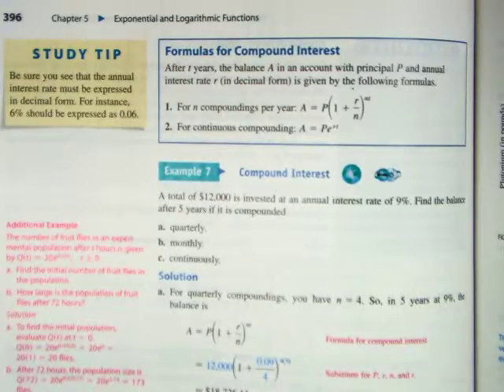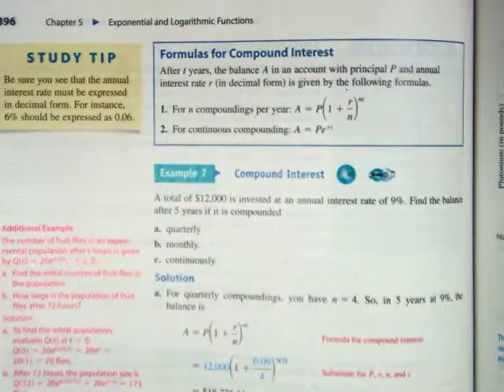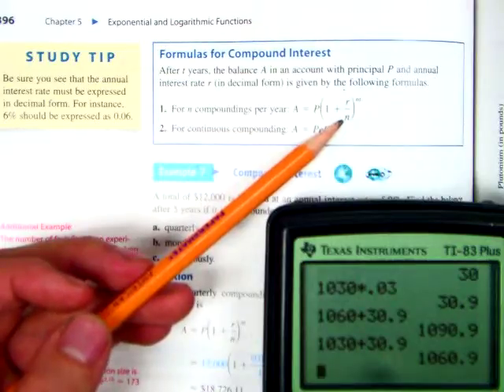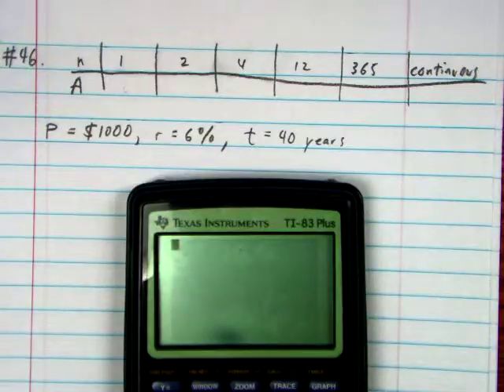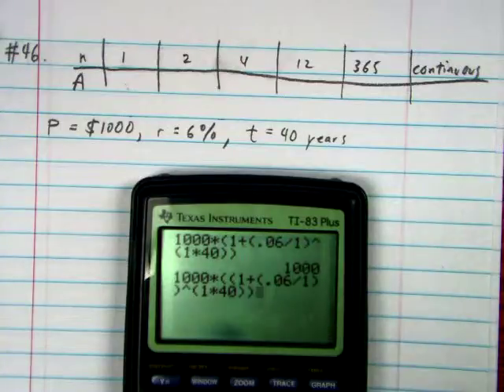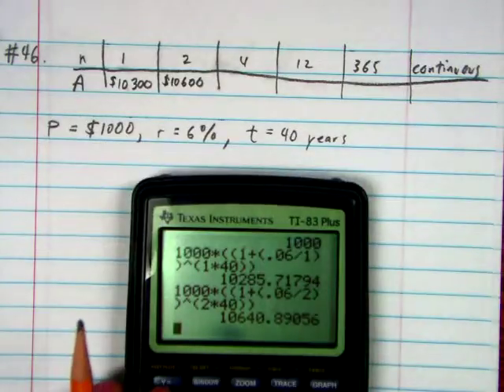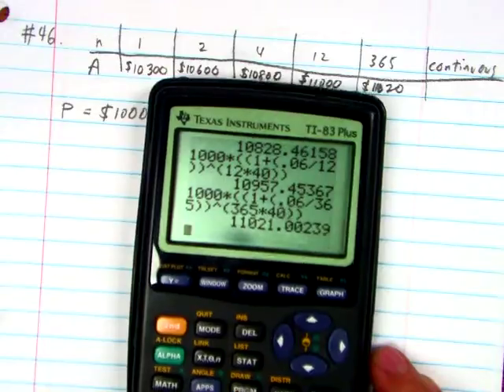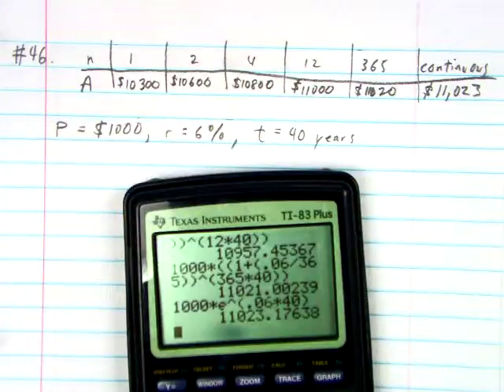5-1 (6 of 7).avi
CCSD
5-1 #46